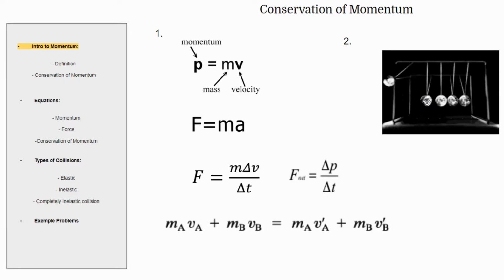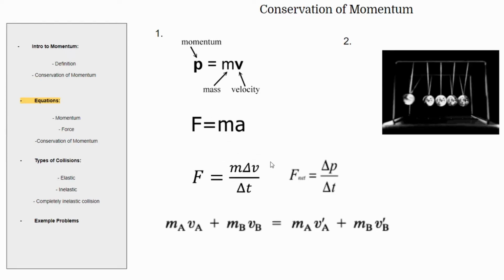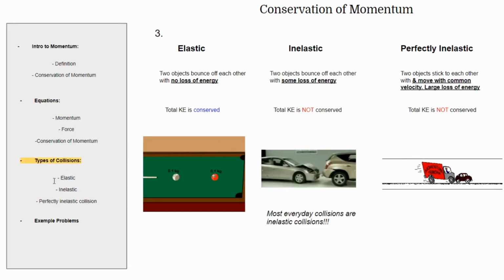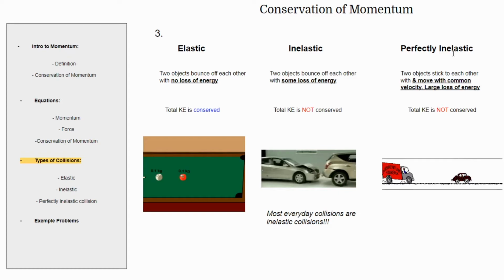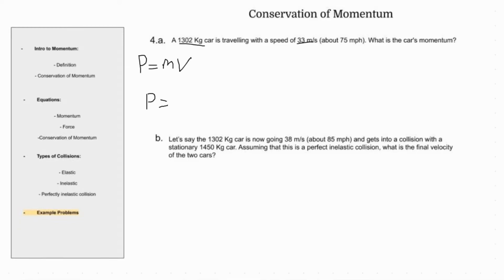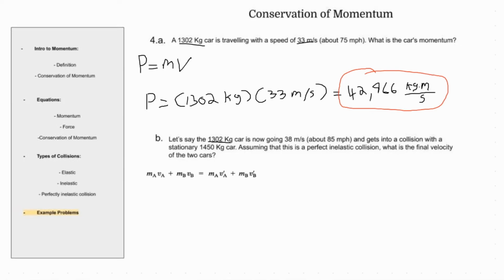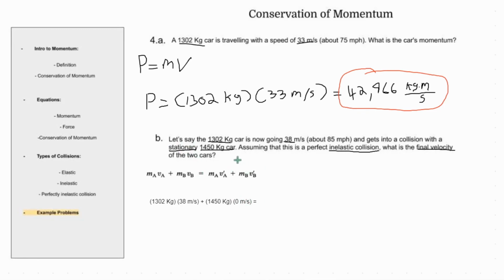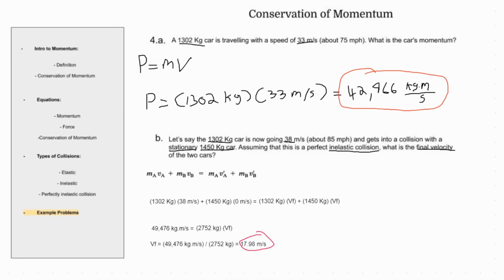Momentum and its Conservation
An overview of Momentum, how it relates to force, and what we mean by "Conservation of momentum"

Author: Ahmed - 4.0 Physics 1, Michigan State University

Time stamps:

0:00 - Intro

0:24 - Intro to Momentum

1:34 - Equations

2:59 - 3 types of collisions

4:28 - Examples

7:49 - Recap